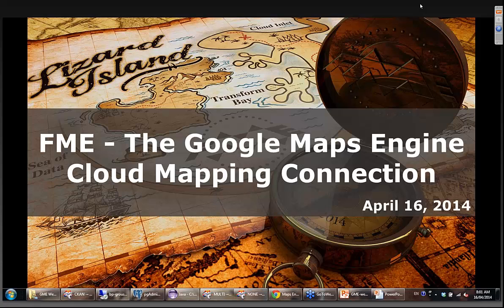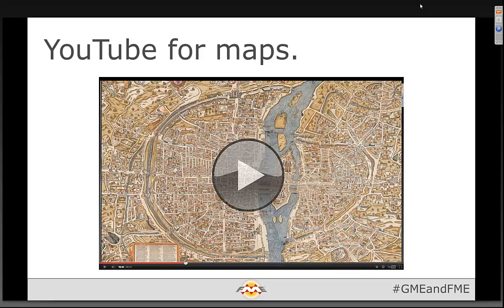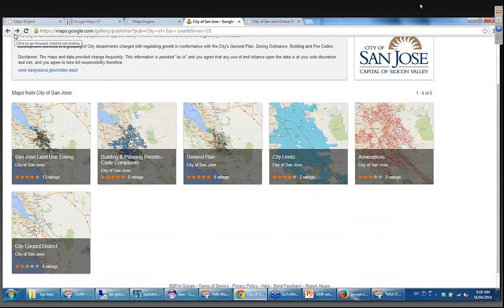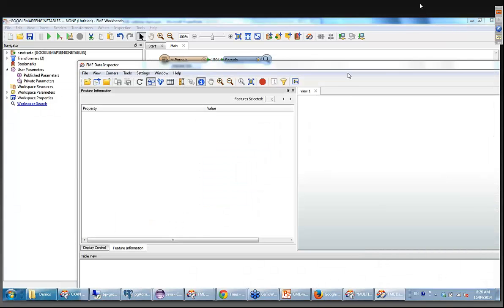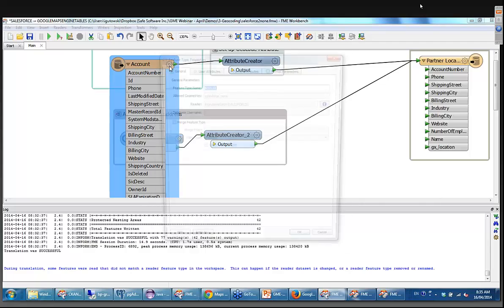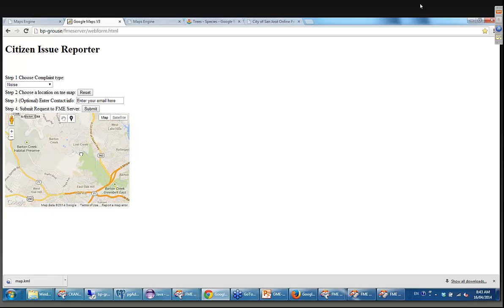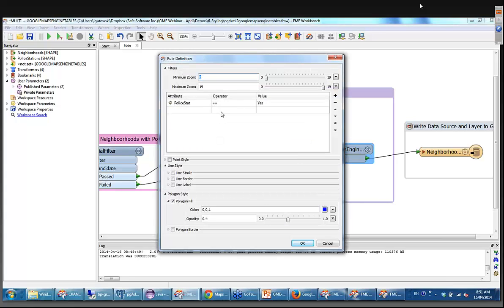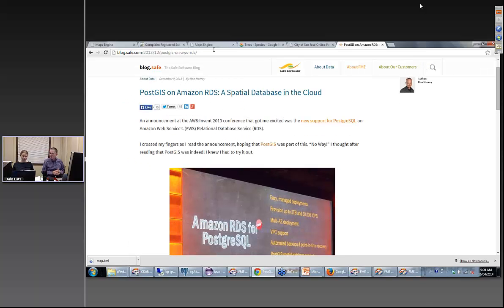How to Load Data into Google Maps Engine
IMPORTANT NOTE: Google Maps Engine has been deprecated and is no longer supported by FME 2016+. For full GME support, please download FME 2015
Find out how to connect Google Maps Engine with hundreds of formats and applications. We'll demonstrate how to restructure data and load data into Google Maps Engine exactly how you want it. Plus, see how others are using FME for automated data validation and synchronization between Google Maps Engine and other applications, thereby ensuring that stakeholders always have the latest and most accurate information.